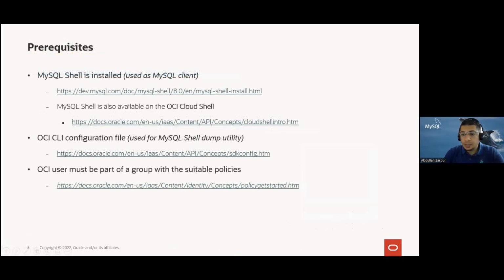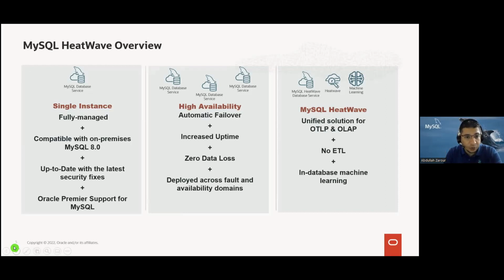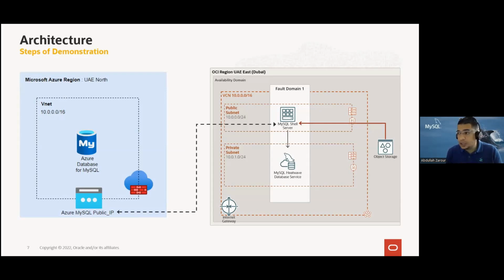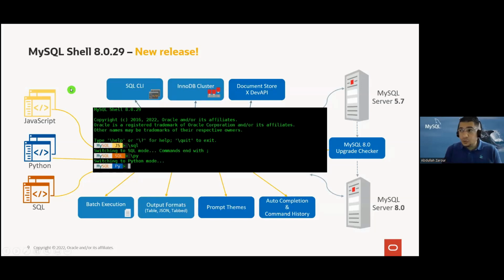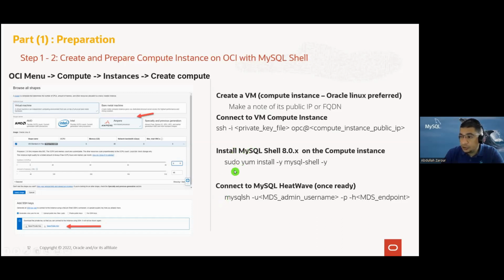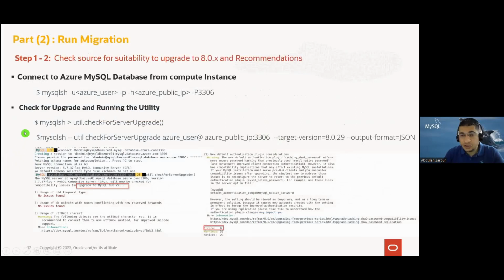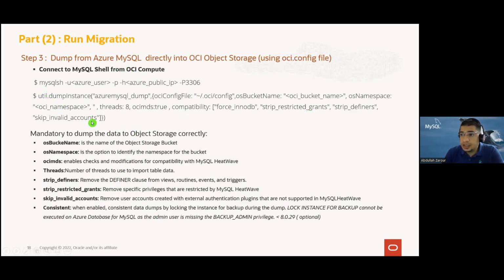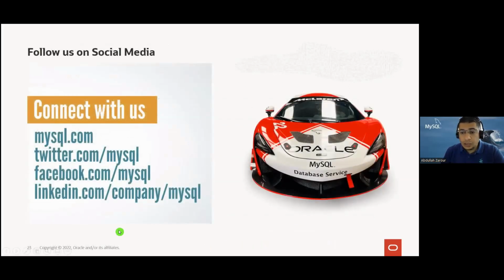How to Import Data from Azure to MySQL HeatWave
In this session, MySQL experts go through the process of importing data from a MySQL workload hosted on Azure to MySQL HeatWave in Oracle Cloud Infrastructure. We look on how to export the data, transfer it to OCI, and finally import the data to MySQL HeatWave.